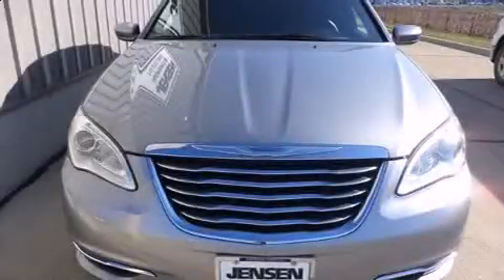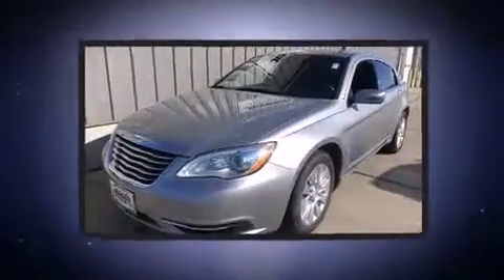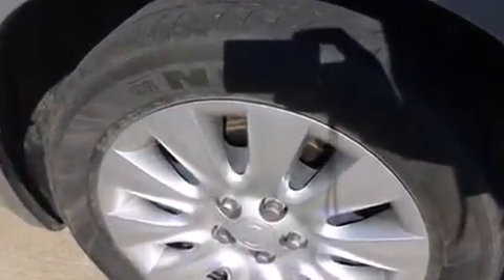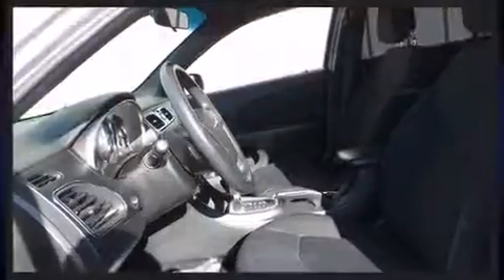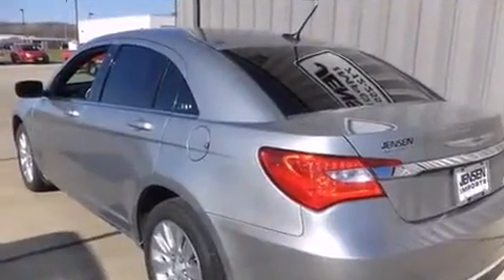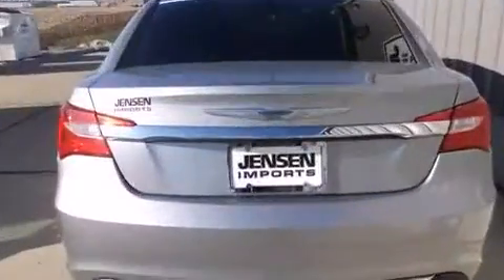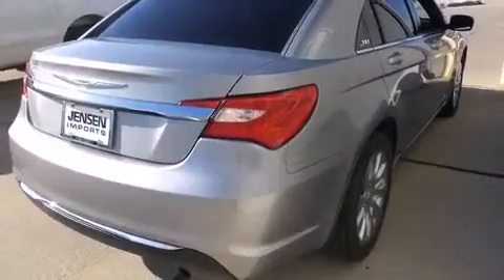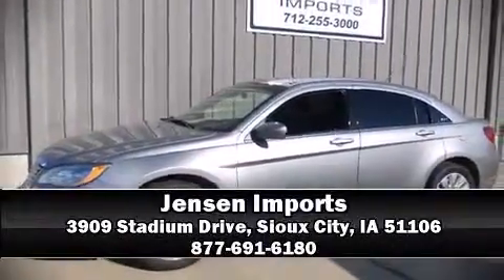2014 Chrysler 200 LX in Sioux City, IA 51106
Jensen Imports
3909 Stadium Drive

Come test drive this 2014 Chrysler 200. With fewer than 45,000 miles on the odometer, this 4 door sedan prioritizes comfort, safety and convenience. It features a front-wheel-drive platform, an automatic transmission, and a 2.4 liter 4 cylinder engine. Top features include front bucket seats, delay-off headlights, a tachometer, speed sensitive wipers, air conditioning, telescoping steering wheel, power windows, and 1-touch window functionality. Chrysler ensures the safety and security of its passengers with equipment such as: head curtain airbags, front SIDE impact airbags, traction control, brake assist, anti-whiplash front head restraints, a panic alarm, and 4 wheel disc brakes with ABS. Electronic stability control ensures solid grip atop the road surface, no matter how challenging the driving conditions. We know that you have high expectations, and we enjoy the challenge of meeting and exceeding them! Stop by our dealership or give us a call for more information.